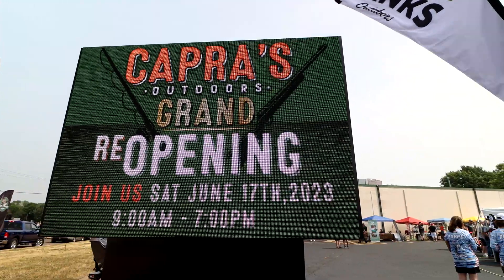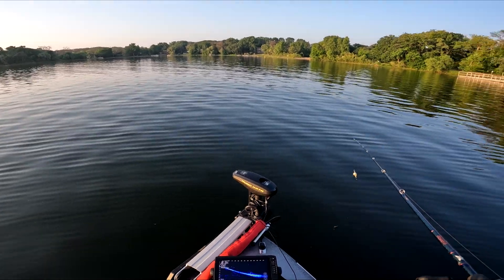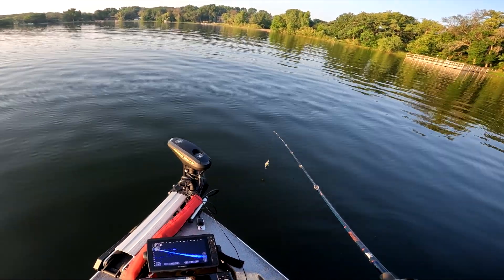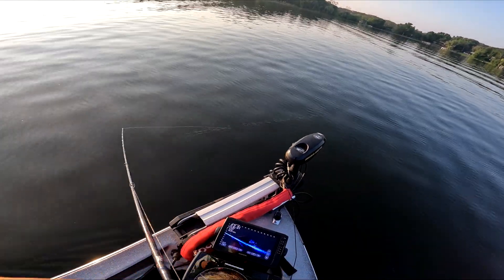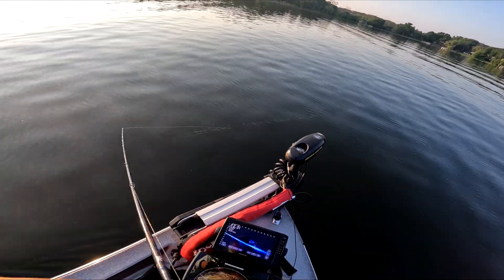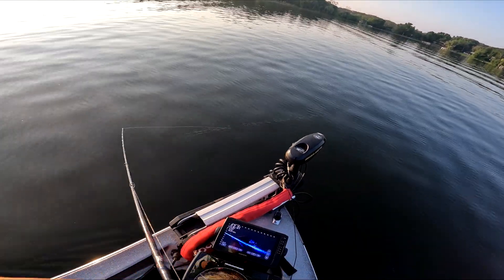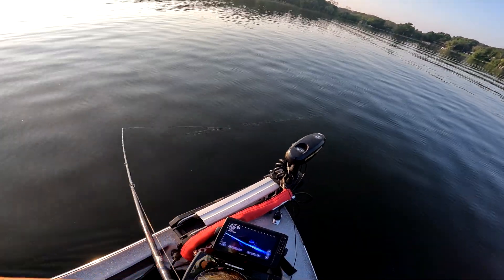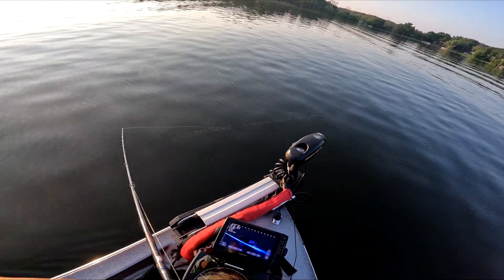The Fish of 10,000 Cast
Snuck out for a few hours at the backyard pond. Polishing and honing my techniques!

0:00 Intro
1:12 At the lake
7:40 First Blood
11:11 What you clicked this for

Big Camera : Canon 90D with 10-18MM Lens
Mic: Takstar SGC-600
Chest Camera: Gopro 10 Black
Rear Camera: Gopro 10 Black